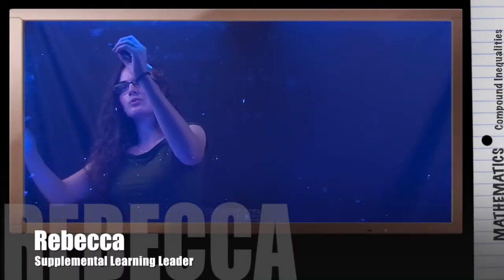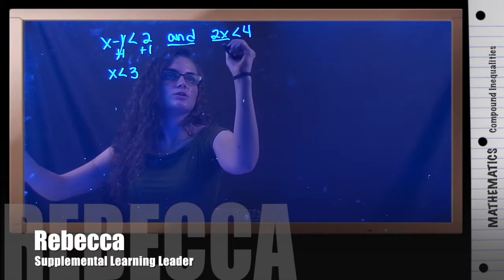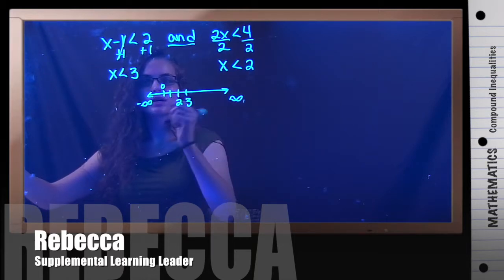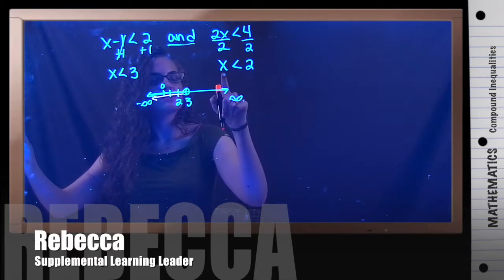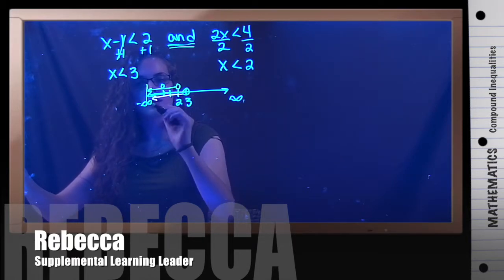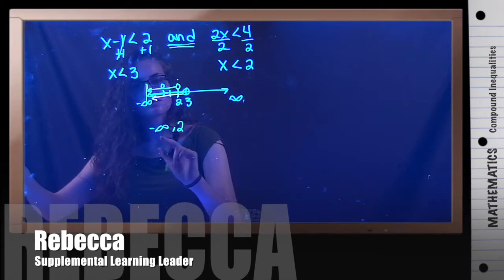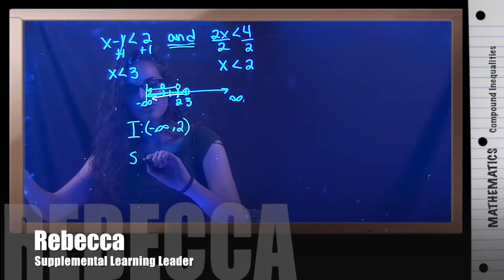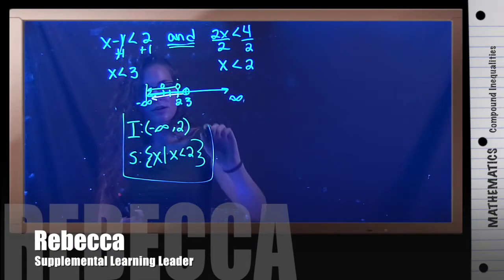Solving Compound Inequality Equations with "And"